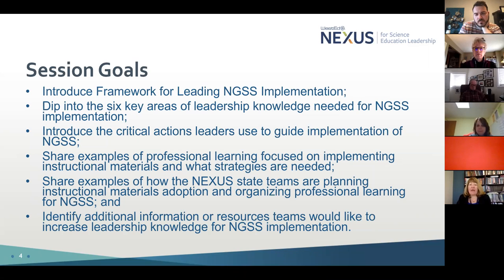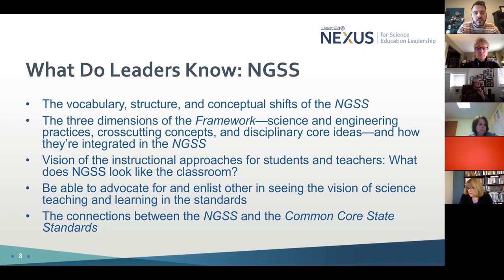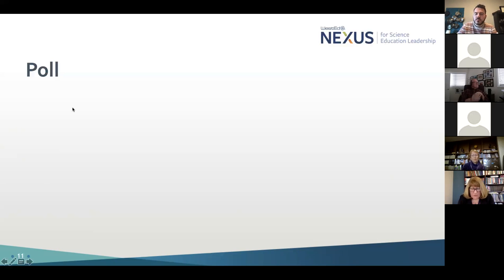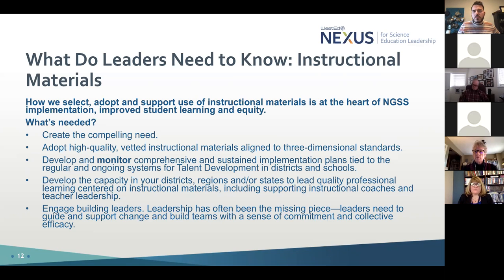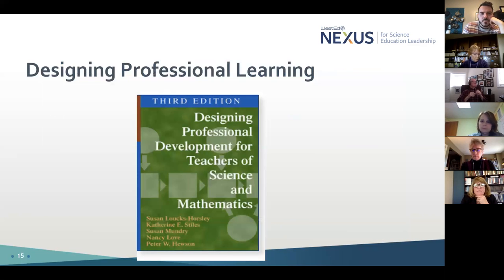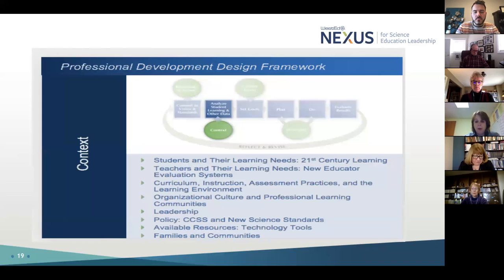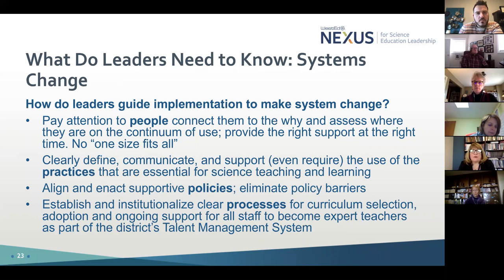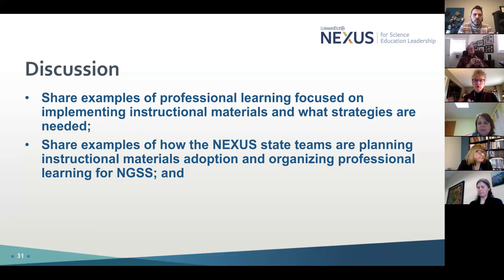Webinar: Framework for Leading NGSS Implementation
This is the recording of our live webinar from March 1, 2019 with Susan Mundry and Kathy Stiles of the NEXUS for Science Education Leadership initiative at WestEd